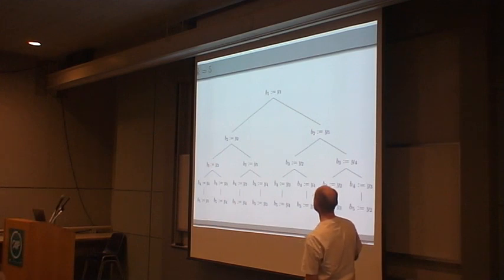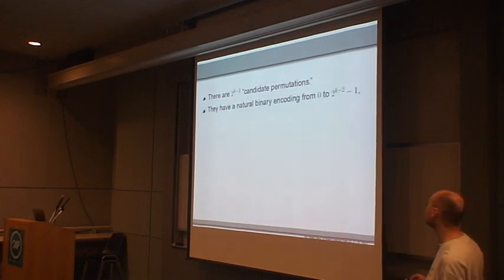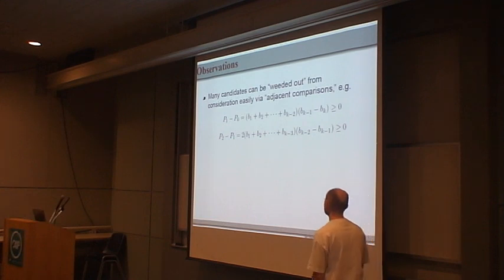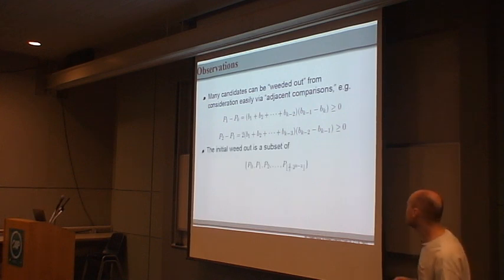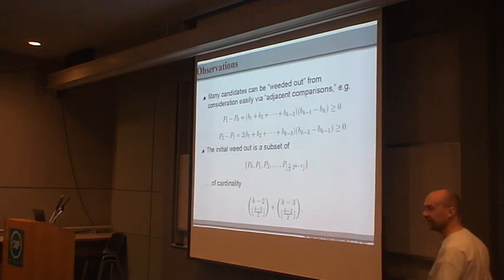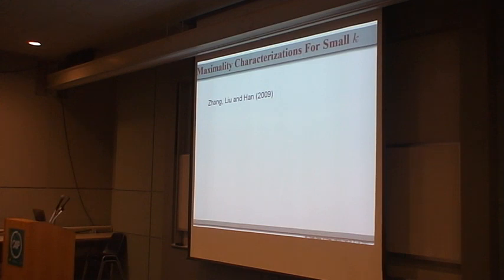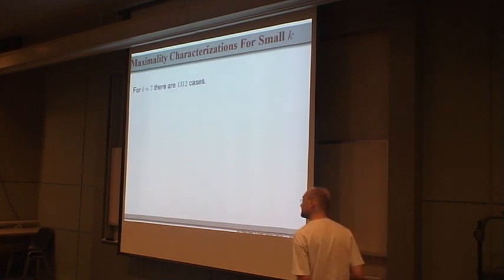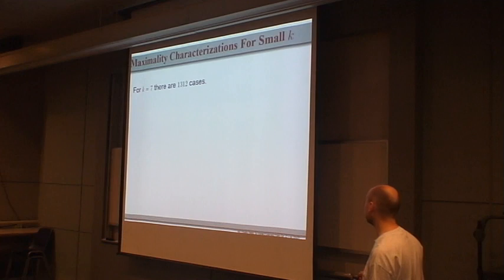All I Really Need To Know, I Learned From Dr. Z. Part 2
Andrew Sills, Georgia Southern University
Title: All I Really Need To Know, I Learned From Dr. Z.

In order to honor Doron on his 60th birthday, I will discuss a mathematical problem that I am currently working on, deliberately highlighting the useful advice that Doron gave me during my years as his postdoc, and via his famous Opinions page.

The mathematical content of the talk is joint work with Hua Wang. The Wiener index of a graph G=(V,E), which is the sum of minimal distances between every pair of vertices in V, was introduced by H. Wiener in 1947. We consider the problem of identifying trees of maximal Wiener index among all trees that possess a given degree sequence.